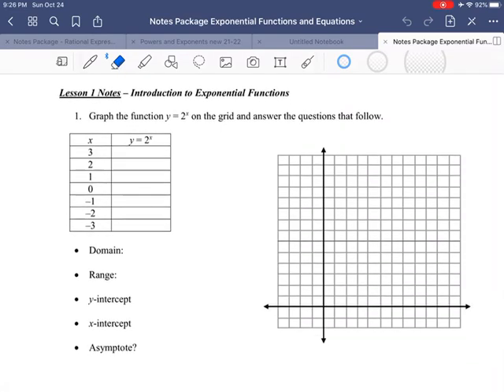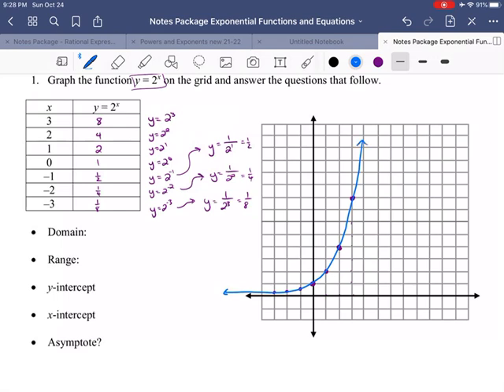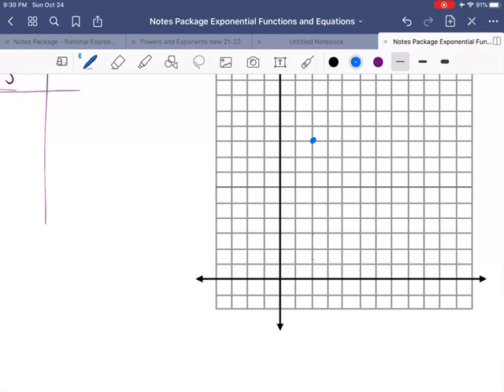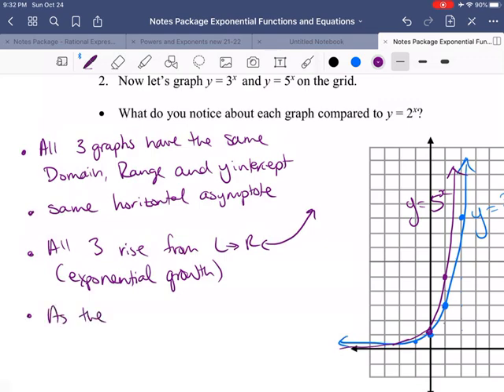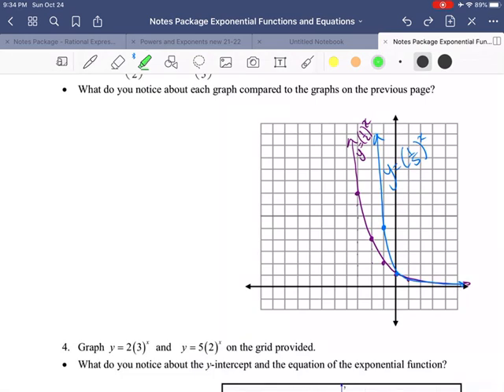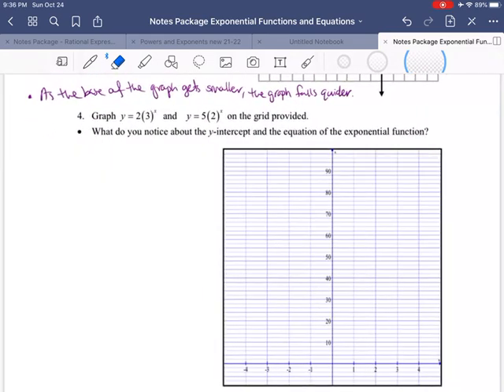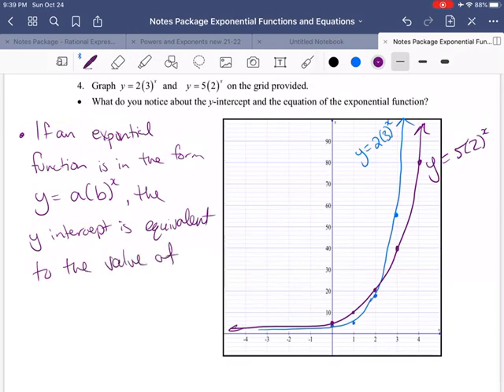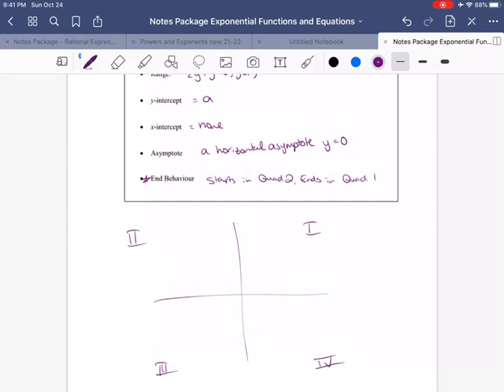Math 30-2 Exponential functions lesson 1